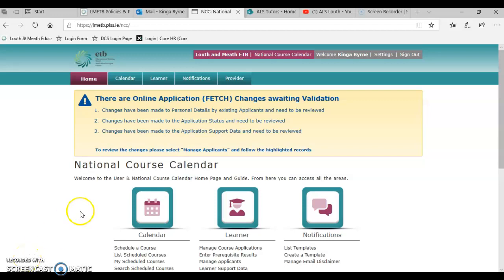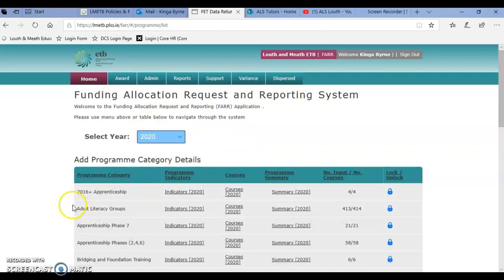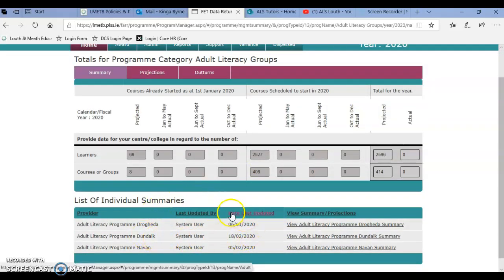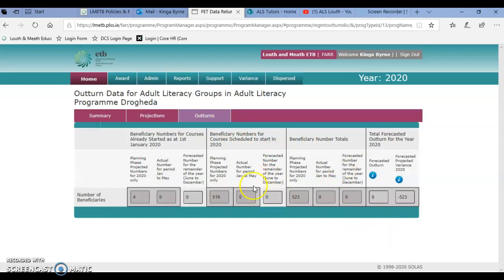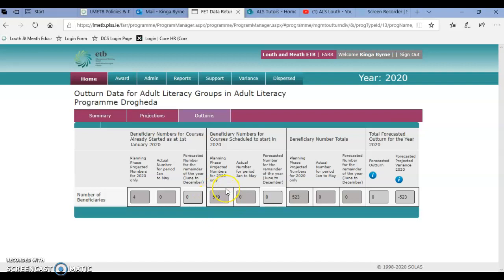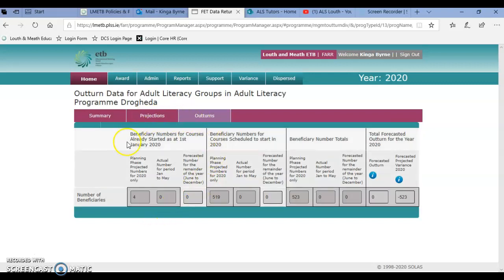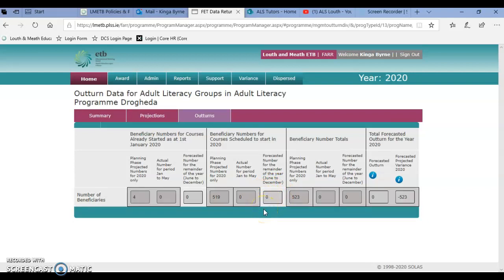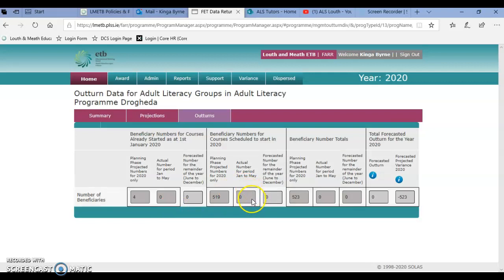FARR midyear review